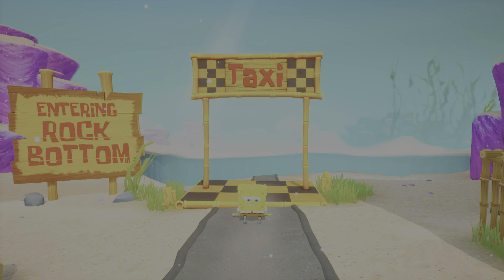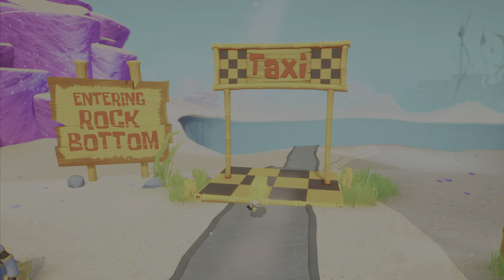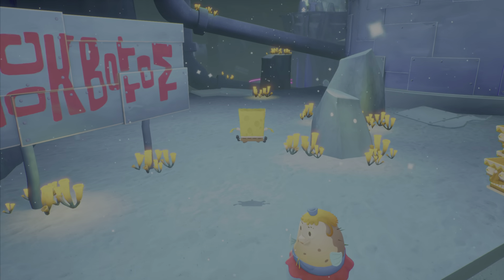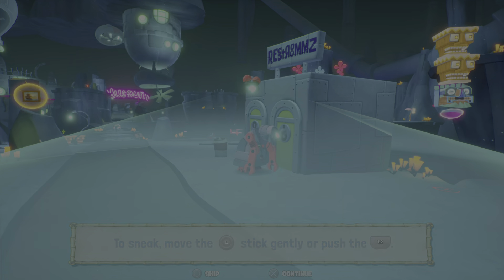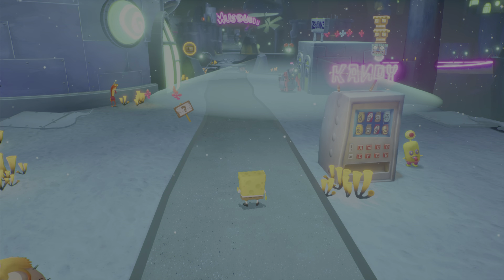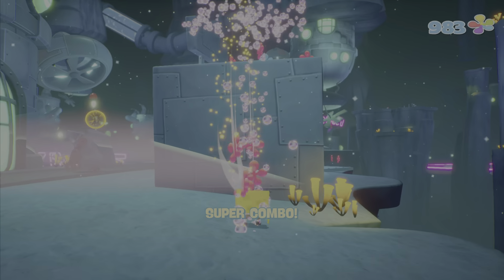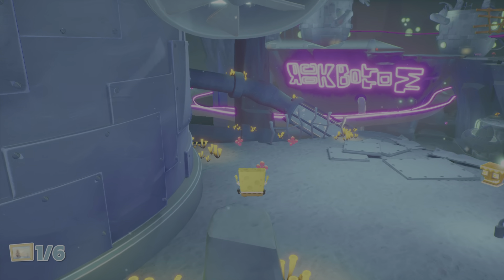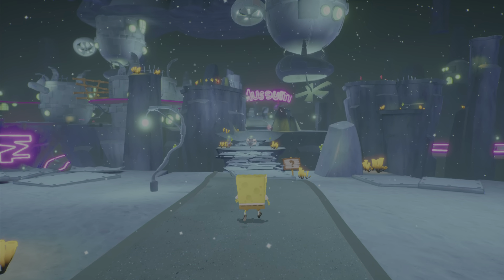SpongeBob SquarePants: Battle for Bikini Bottom Rehydrated Part 9 episode reference 👀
Make sure yall follow ya boy on instagram, Twitter and Twitch!💪🏾 👌💯